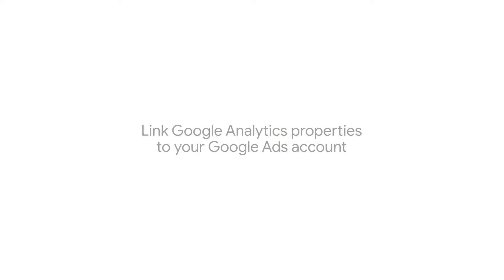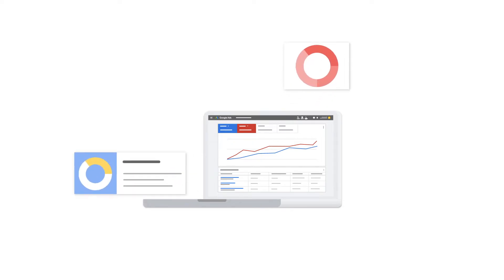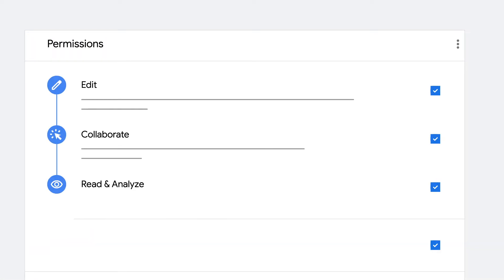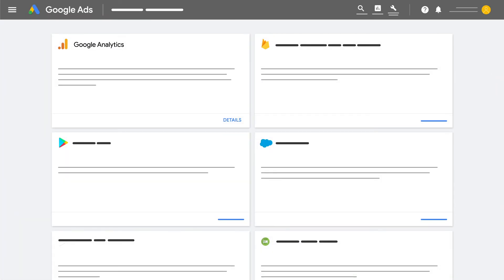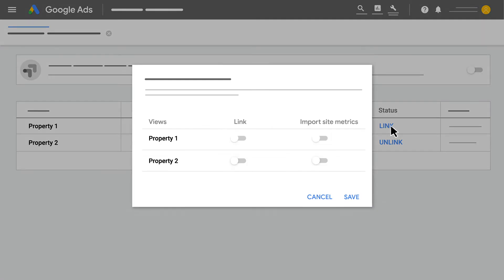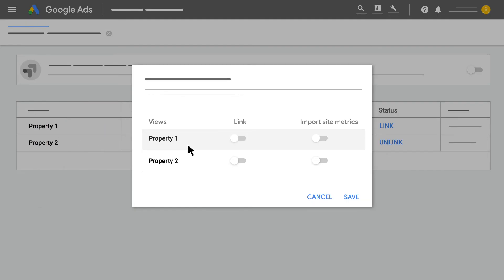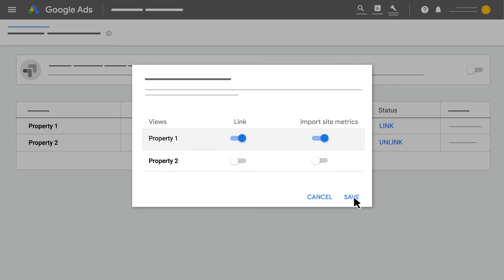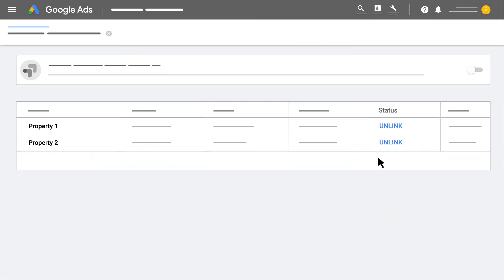Google Ads Help: Link Google Analytics properties to your Google Ads account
To gain deeper insights into how people from your Google Ads campaigns engage with your site, you can link your Google Analytics properties to your Google Ads account.